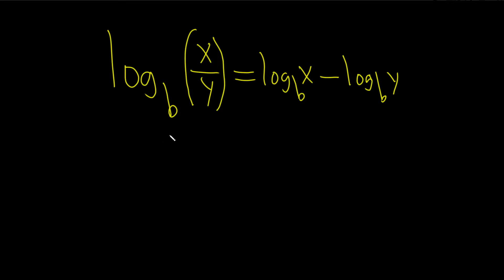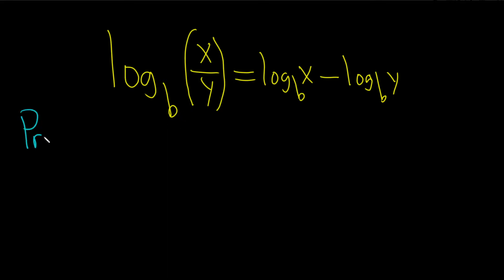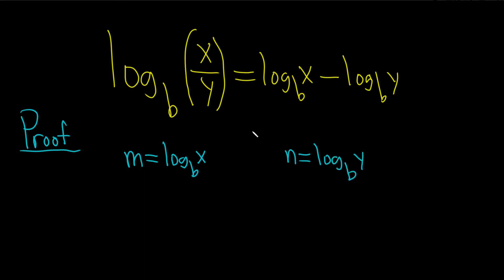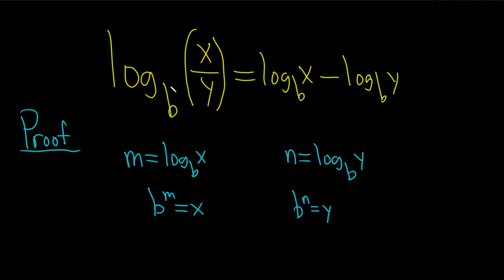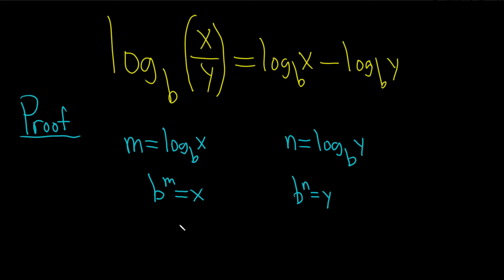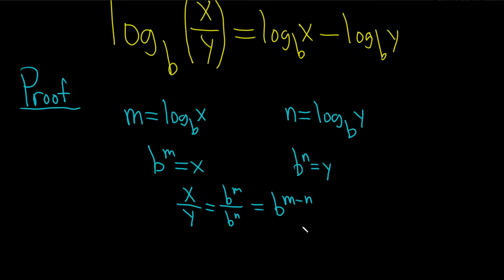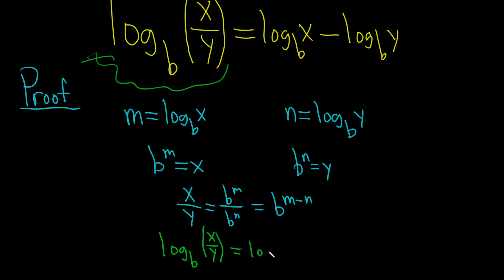How to Prove the Quotient Rule for Logarithms